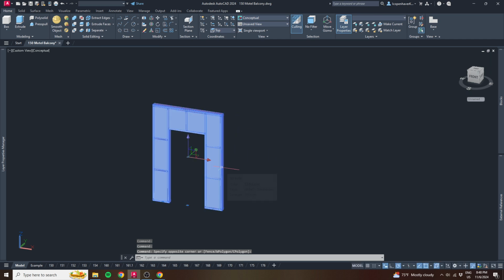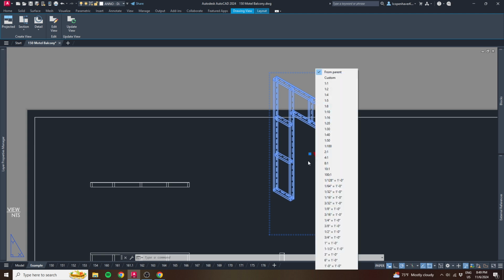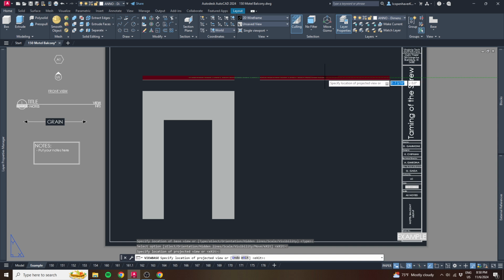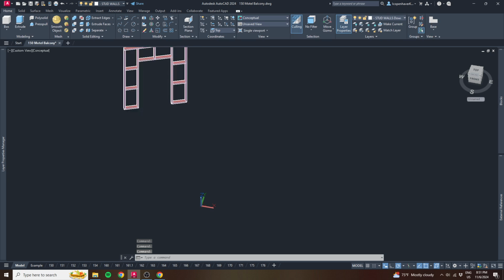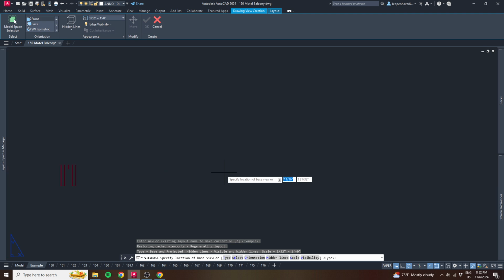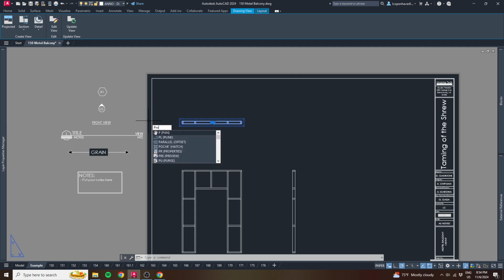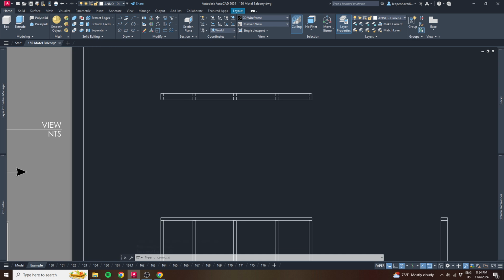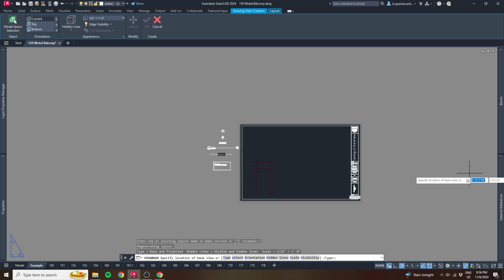AutoCAD Tutorial | Changing the Parent View in Viewbase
Ever needed to plate the back of a flat or plate something that isn't aligned with the UCS?  This tutorial shows you how to do both!